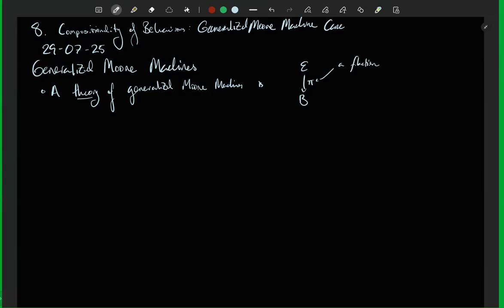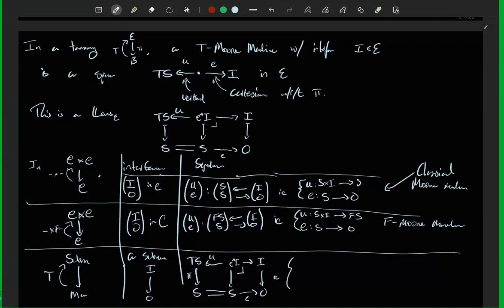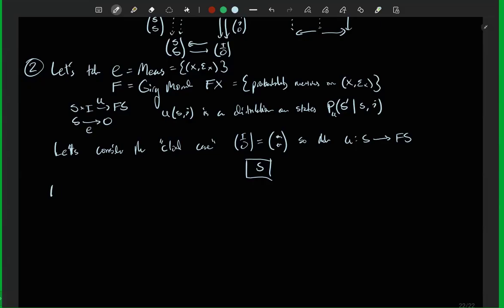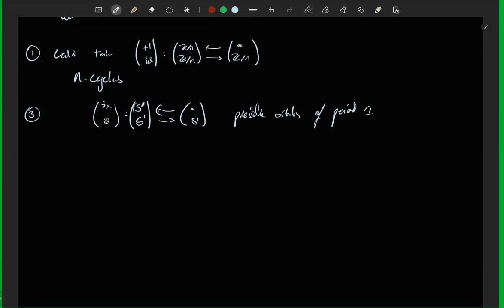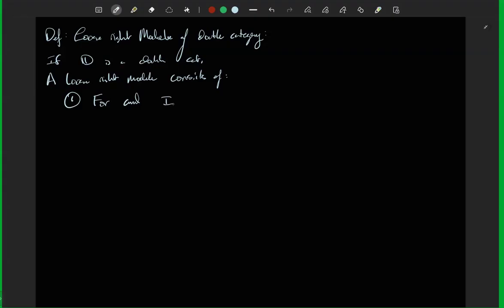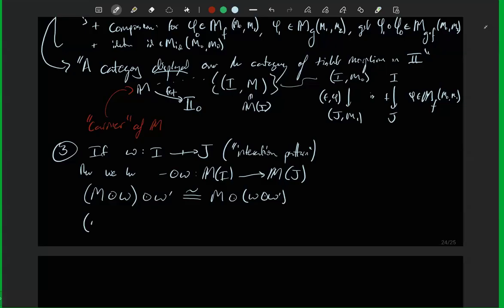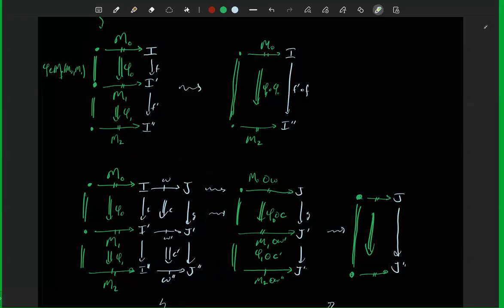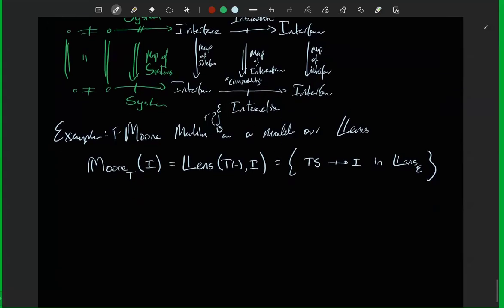[DOTS Lectures] 8. Compositionality of behaviours: generalized Moore machine case